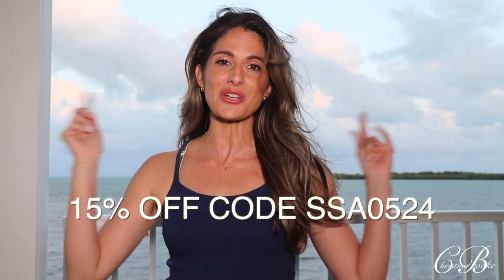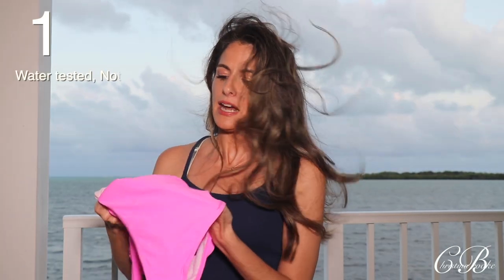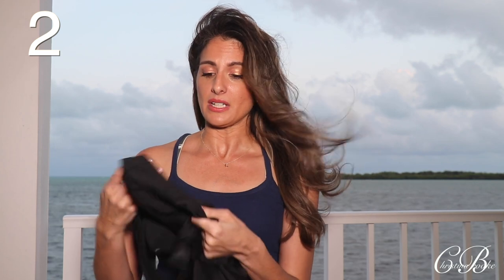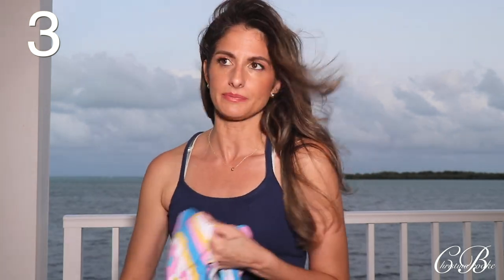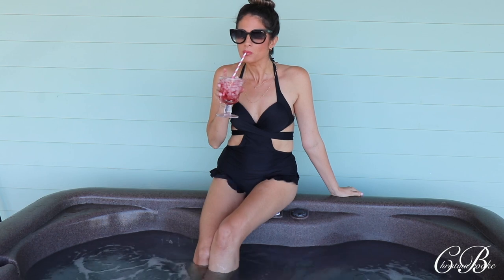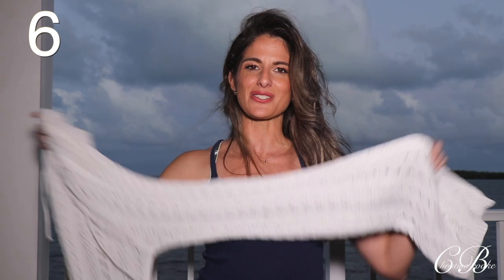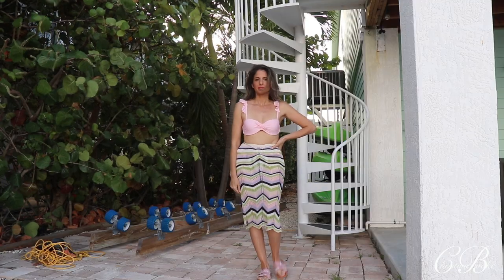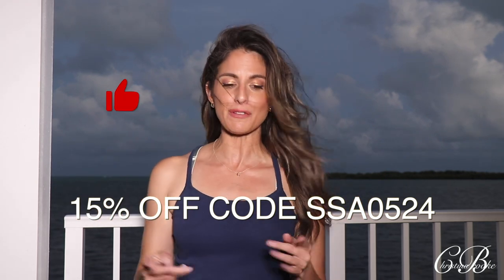HUGE SHEIN SWIMWEAR HAUL! SPRING SUMMER 2022!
PRODUCTS MENTIONED
I am Height: 5'3 My Weight APRX 108 LBS

1 Color Block Ring Linked One Piece Swimsuit SIZE XS

2 Cut Out Tie Side Bikini Swimsuit SIZE S

3 Allover Print Lace-up Bandeau Bikini Swimsuit SIZE S

4 Ruffle Hem Cut-out One Piece Swimsuit SIZE S

5 Striped & Flamingo Print Tie Side Bikini Swimsuit SIZE S

6  Knitted Hollow Out Pants Cover Up SIZE XS

7 Striped Halter Cover Up SIZE S

8 Eyelet Embroidery Tie Front Kimono SIZE XS